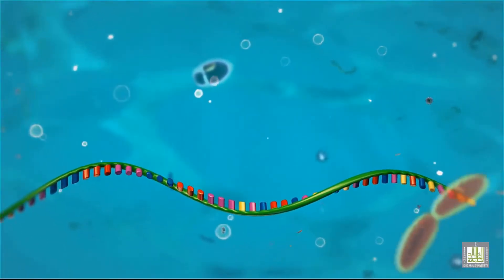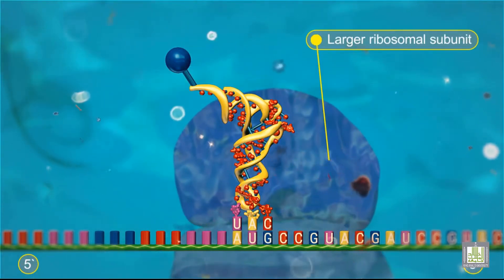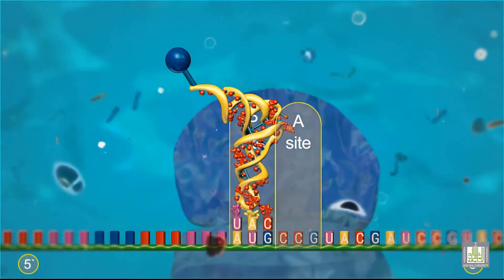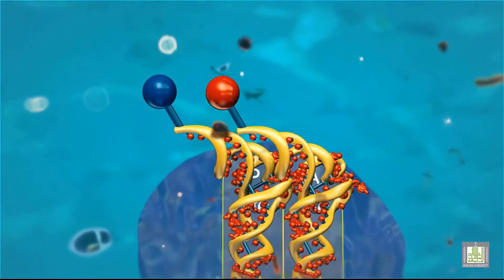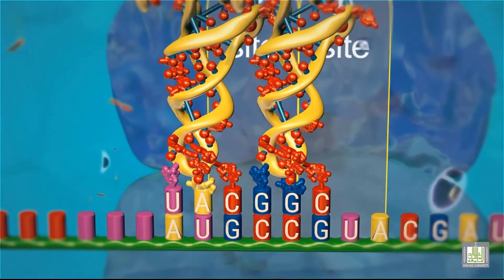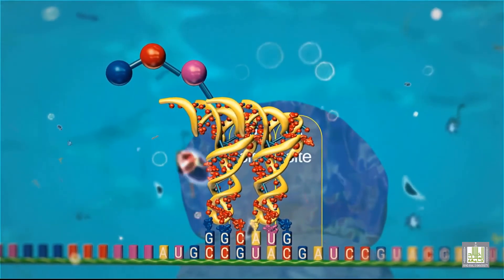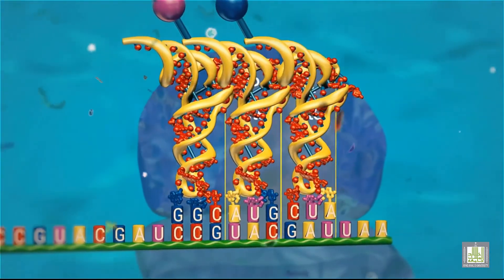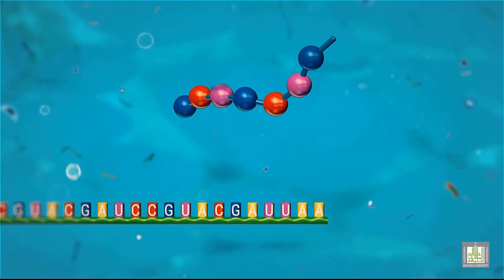Protein Synthesis - animated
The Art of Protein Synthesis
This amazing artwork shows a process that takes place in the cells of all living things: the production of proteins. This process is called protein synthesis, and it actually consists of two processes — transcription and translation. In eukaryotic cells, transcription takes place in the nucleus. During transcription, DNA is used as a template to make a molecule of messenger RNA (mRNA). The molecule of mRNA then leaves the nucleus and goes to a ribosome in the cytoplasm, where translation occurs. During translation, the genetic code in mRNA is read and used to make a protein. These two processes are summed up by the central dogma of molecular biology: DNA → RNA → Protein.

Transcription
Transcription is the first part of the central dogma of molecular biology: DNA → RNA. It is the transfer of genetic instructions in DNA to mRNA. During transcription, a strand of mRNA is made to complement a strand of DNA.
Steps of Transcription
Transcription takes place in three steps: initiation, elongation, and termination. The steps are illustrated in the figure below.

Initiation is the beginning of transcription. It occurs when the enzyme RNA polymerase binds to a region of a gene called the promoter. This signals the DNA to unwind so the enzyme can “read” the bases in one of the DNA strands. The enzyme is ready to make a strand of mRNA with a complementary sequence of bases.
Elongation is the addition of nucleotides to the mRNA strand.
Termination is the ending of transcription. The mRNA strand is complete, and it detaches from DNA.

Processing mRNA
In eukaryotes, the new mRNA is not yet ready for translation. At this stage, it is called pre-mRNA, and it must go through more processing before it leaves the nucleus as mature mRNA. The processing may include splicing, editing, and polyadenylation. These processes modify the mRNA in various ways. Such modifications allow a single gene to be used to make more than one protein.

Splicing removes introns from mRNA, as shown in the diagram below. Introns are regions that do not code for the protein. The remaining mRNA consists only of regions called exons that do code for the protein. The ribonucleoproteins in the diagram are small proteins in the nucleus that contain RNA and are needed for the splicing process.
Editing changes some of the nucleotides in mRNA. For example, a human protein called APOB, which helps transport lipids in the blood, has two different forms because of editing. One form is smaller than the other because editing adds an earlier stop signal in mRNA.
Polyadenylation adds a “tail” to the mRNA. The tail consists of a string of As (adenine bases). It signals the end of mRNA. It is also involved in exporting mRNA from the nucleus, and it protects mRNA from enzymes that might break it down.

Translation
Translation is the second part of the central dogma of molecular biology: RNA → Protein. It is the process in which the genetic code in mRNA is read to make a protein. Translation is illustrated in the diagram below. After mRNA leaves the nucleus, it moves to a ribosome, which consists of rRNA and proteins. The ribosome reads the sequence of codons in mRNA, and molecules of tRNA bring amino acids to the ribosome in the correct sequence.

To understand the role of tRNA, you need to know more about its structure. Each tRNA molecule has an anticodon for the amino acid it carries. An anticodon is complementary to the codon for an amino acid. For example, the amino acid lysine has the codon AAG, so the anticodon is UUC. Therefore, lysine would be carried by a tRNA molecule with the anticodon UUC. Wherever the codon AAG appears in mRNA, a UUC anticodon of tRNA temporarily binds. While bound to mRNA, tRNA gives up its amino acid. With the help of rRNA, bonds form between the amino acids as they are brought one by one to the ribosome, creating a polypeptide chain. The chain of amino acids keeps growing until a stop codon is reached.